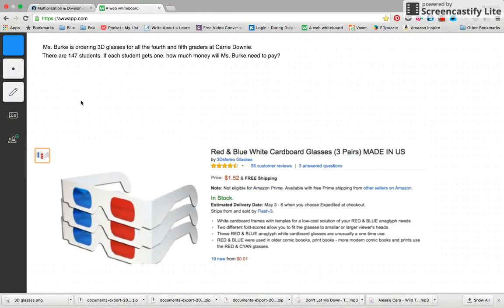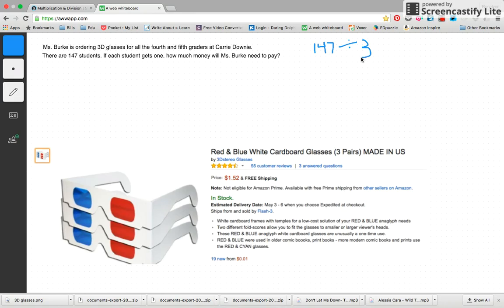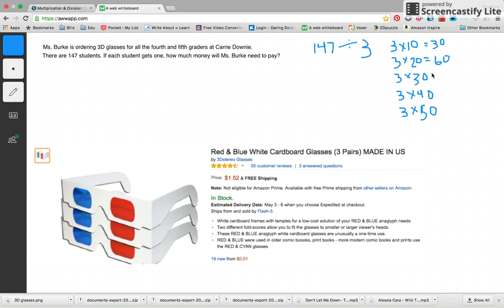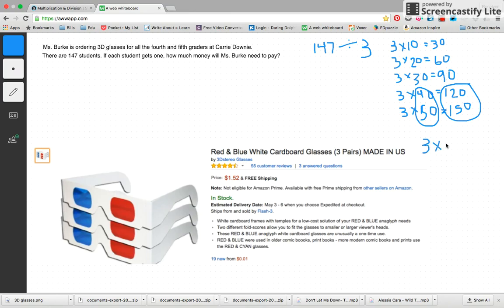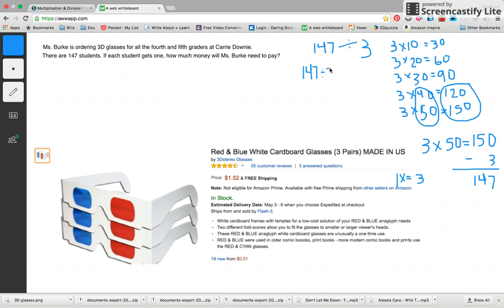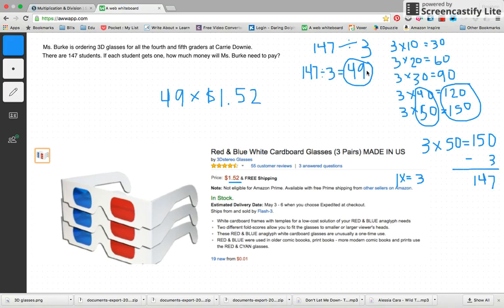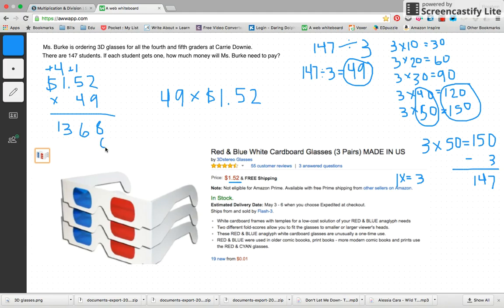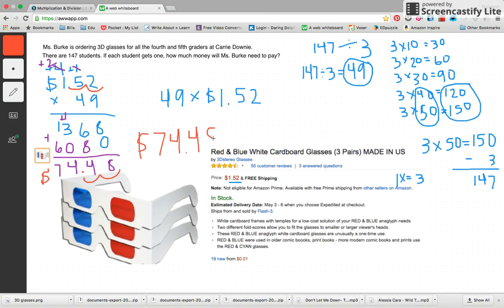3D glasses multistep problem